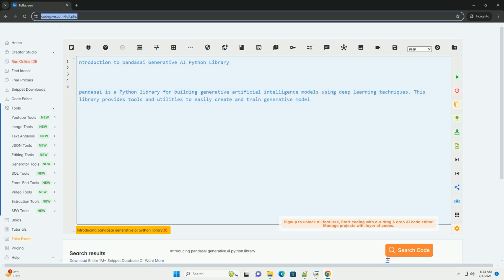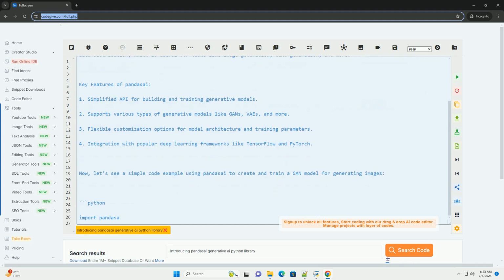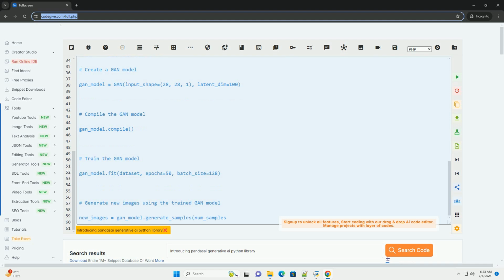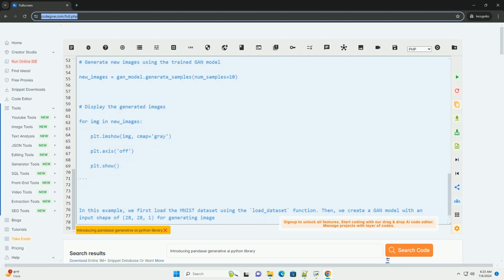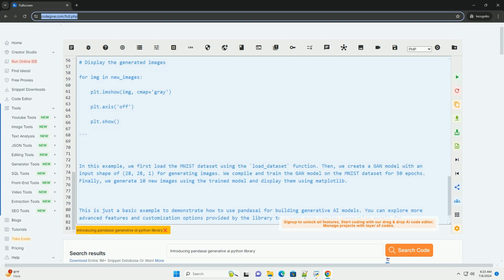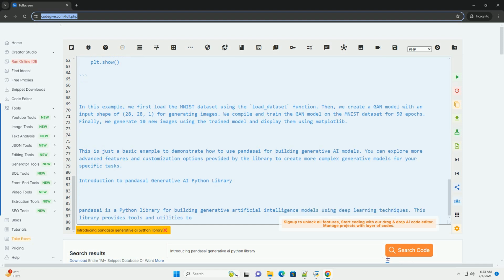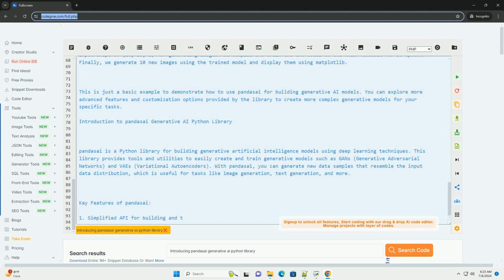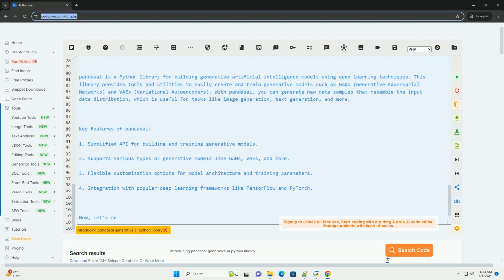Introducing pandasai generative ai python library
introduction to pandasai generative ai python library

pandasai is a python library for building generative artificial intelligence models using deep learning techniques. this library provides tools and utilities to easily create and train generative models such as gans (generative adversarial networks) and vaes (variational autoencoders). with pandasai, you can generate new data samples that resemble the input data distribution, which is useful for tasks like image generation, text generation, and more.

key features of pandasai:
1. simplified api for building and training generative models.
2. supports various types of generative models like gans, vaes, and more.
3. flexible customization options for model architecture and training parameters.
4. integration with popular deep learning frameworks like tensorflow and pytorch.

now, let's see a simple code example using pandasai to create and train a gan model for generating images:

in this example, we first load the mnist dataset using the `load_dataset` function. then, we create a gan model with an input shape of (28, 28, 1) for generating images. we compile and train the gan model on the mnist dataset for 50 epochs. finally, we generate 10 new images using the trained model and display them using matplotlib.

this is just a basic example to demonstrate how to use pandasai for building generative ai models. you can explore more advanced features and customization options provided by the library to create more complex generative models for your specific tasks.

python ai code
python ai chatbot
python aiohttp

python ai code
python ai chatbot
python aiohttp
python ai
python ai projects
python ai coder
python ai library
python airflow
python generative testing
python generative ai
python generative adversarial network
python generative music
python generative ai course
python generative ai projects
python generative art
python generative ai example